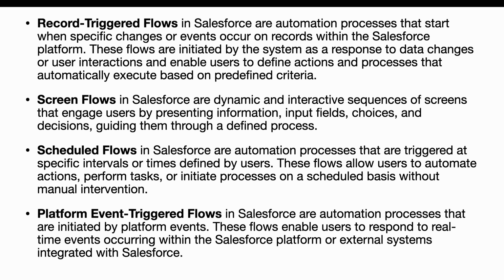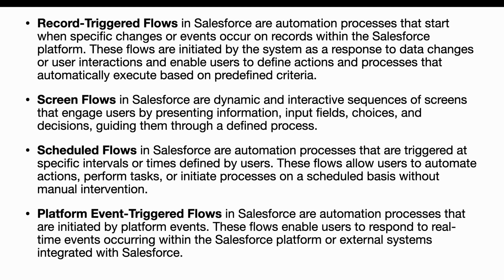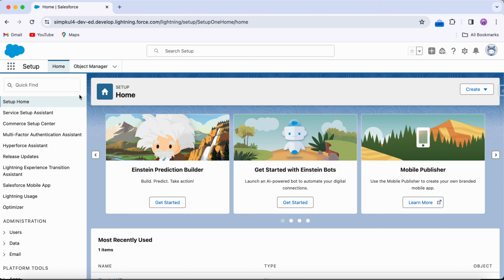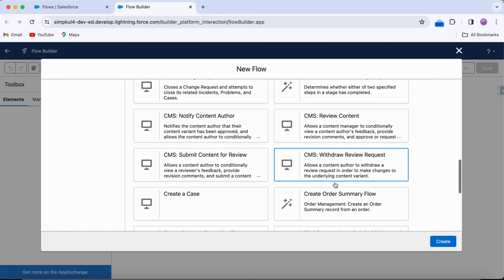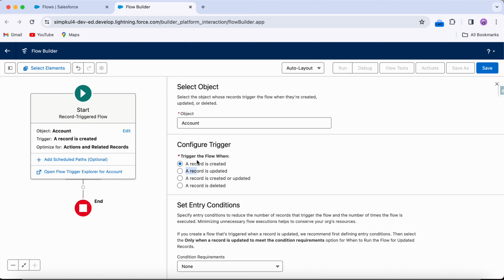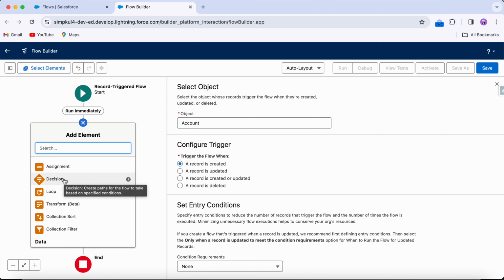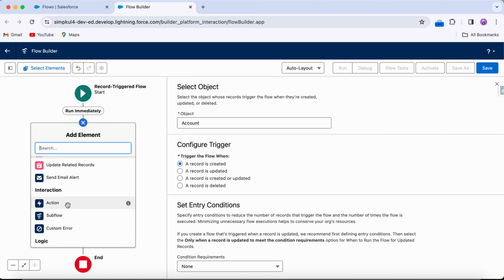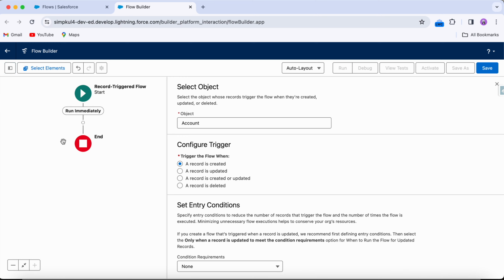Mastering Salesforce Flows: Exploring Basics, Types, and Flow Builder | Complete Guide for Beginners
Welcome to our comprehensive guide to Salesforce Flows! In this beginner-friendly tutorial, we delve into the essentials of Salesforce automation through Flows, exploring their fundamental concepts, types, and the powerful Flow Builder tool.

🔍 Topics Covered:

🔹 Understanding Flows: Learn the core concepts behind Salesforce Flows, their significance in automating business processes, and their role in streamlining workflows.

🔹 Types of Flows: Explore the different types of Flows - including Auto-launched Flows, Screen Flows, Record-Triggered Flows, and Platform Event-Triggered Flows - and discover their diverse applications within Salesforce.

🔹 Flow Builder Introduction: Get hands-on with Flow Builder, Salesforce's intuitive drag-and-drop tool, and understand how it simplifies the creation and customization of Flows without extensive coding.

This tutorial is perfect for Salesforce beginners, admins, and enthusiasts eager to harness the power of Flows for process automation and efficiency gains.

Gain a solid foundation in Salesforce Flows, irrespective of your prior knowledge level.
Understand the distinct types of Flows and their real-world applications.
Learn how to navigate and leverage Flow Builder for creating Flows effortlessly.

Ready to revolutionize your Salesforce journey with Flows? Dive into our tutorial now and unlock the potential of streamlined automation!